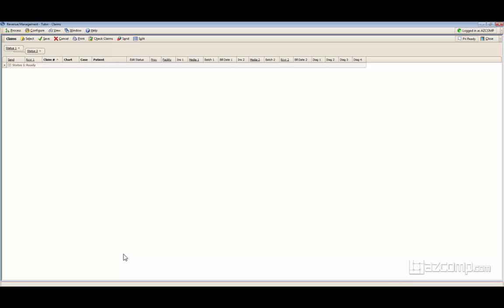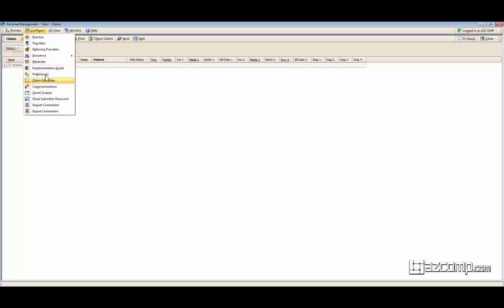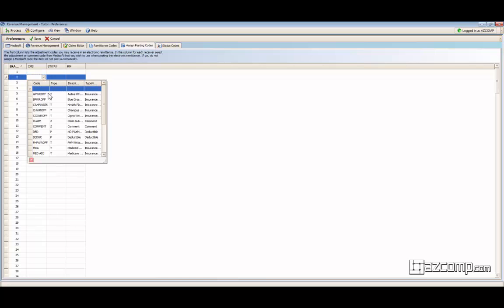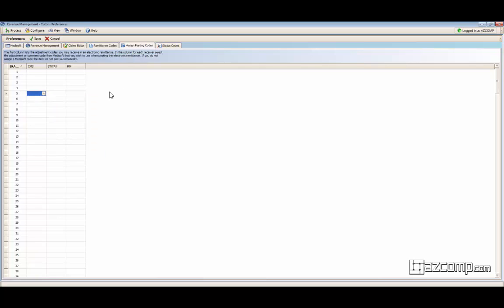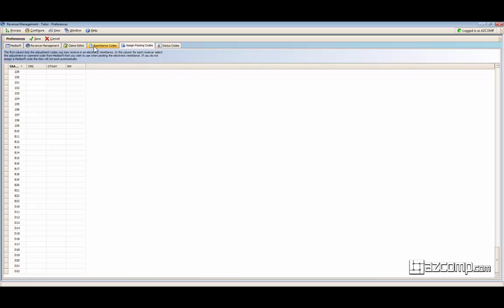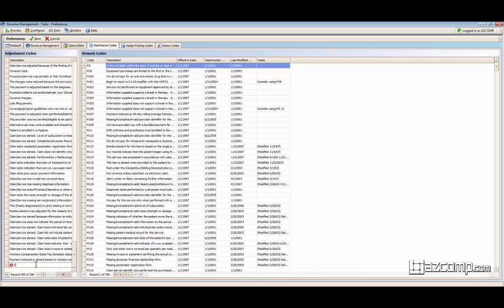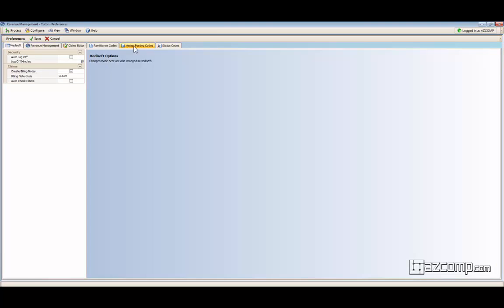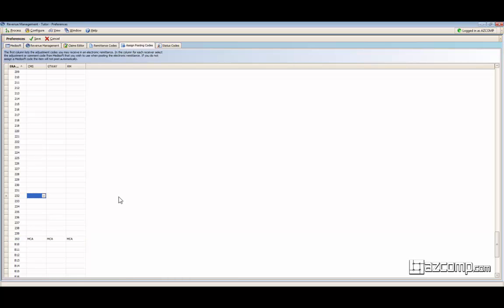How To Assign Posting Codes In Revenue Management (EDI) for Lytec & Medisoft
Also be sure to visit us for more tips & tricks, industry information and other info about AZCOMP.  In this video, learn how to assign posting codes in Revenue Management.  Revenue Management is our electronic claims program for Medisoft and Lytec patient management programs.  Electronic Claims processing.  EDI.  Medisoft Claims.  Lytec Claims.

Video Transcript
Today where gonna go over how to assign posting codes and your revenue management if your posting with ERA’s  so open up our main revenue management screen, you gotta go to configure down to preferences if this is a common code that already in the system you just go to assign posting codes, find the code that is on there ,say there is a code 2 coinsurance go ahead and high light that row and then try to post as coinsurance as adjustment as whatever it  you want to go to so that’s it its already in the system, if posting code is not yet in the system a common for this is the CO253 it’s a Medicare in sequestration code if you scroll down our codes end at 239 I don’t want to see go further than that you come to remittance codes and there you click on your green plus sign and say 253 give it a name sequestration and go ahead and check market you wanna save that, go back to your preferences and then scroll down. Its now in there we can go ahead and you put it as Medicare adjustment so that’s how you both add and assign posting codes